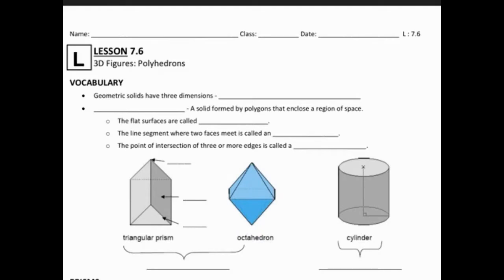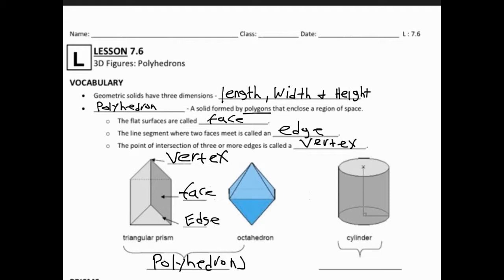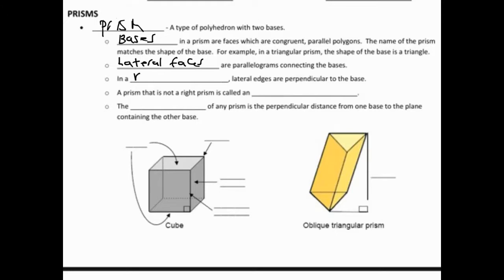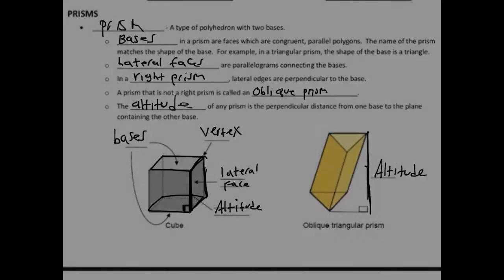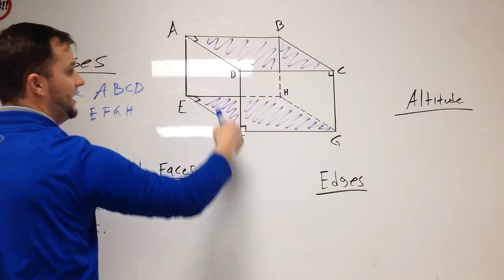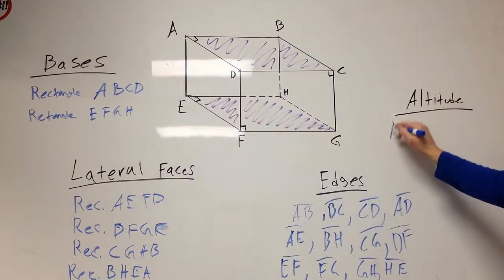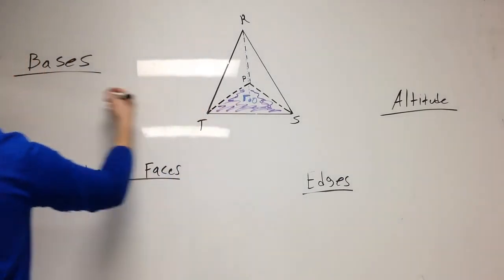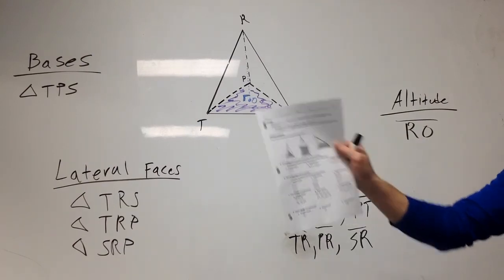7.6 3D Figures: Polyhedrons